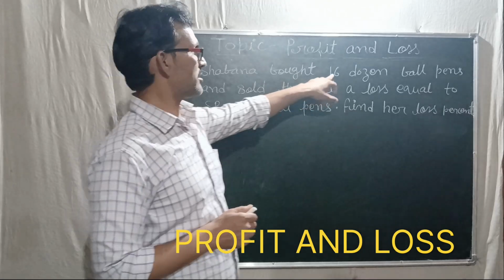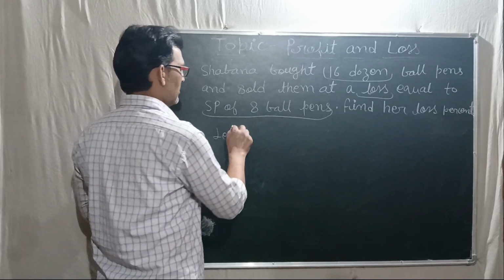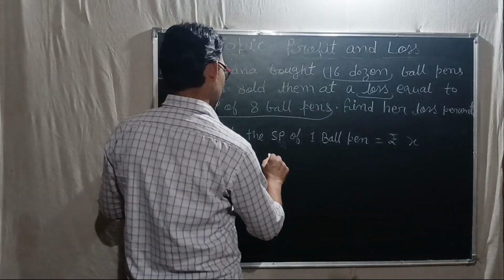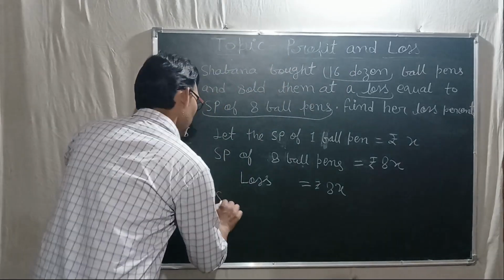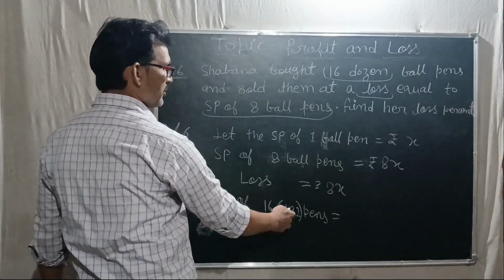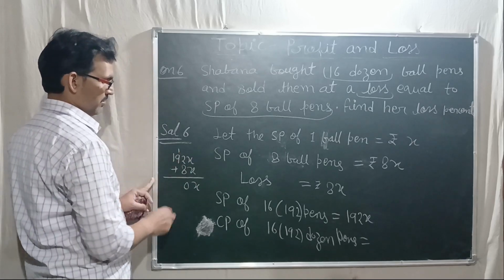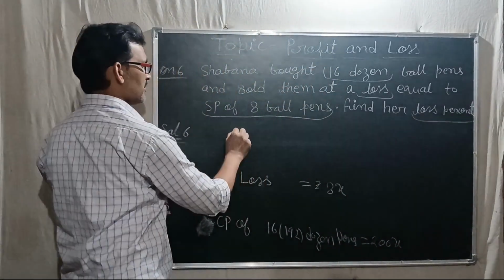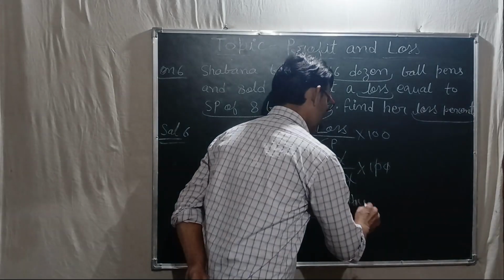Profit and loss